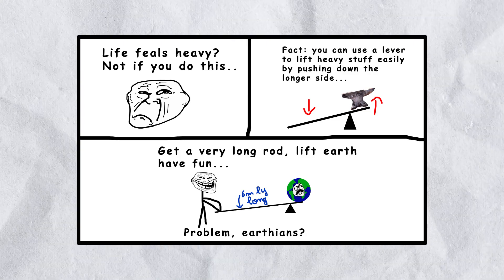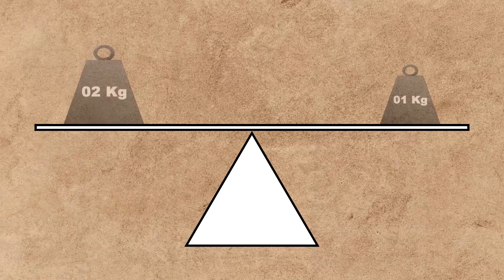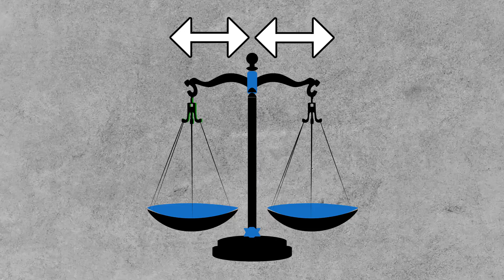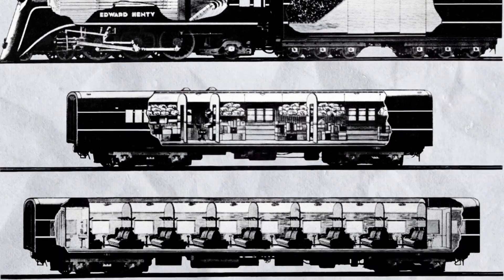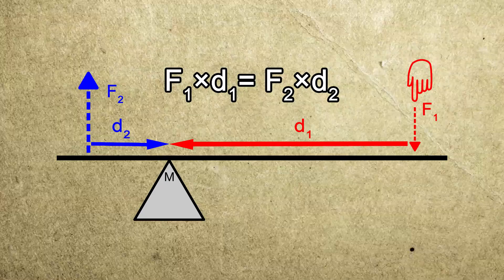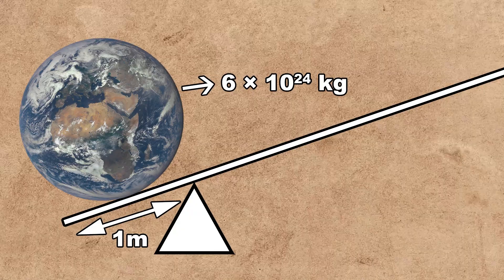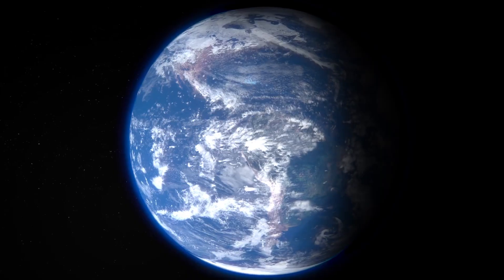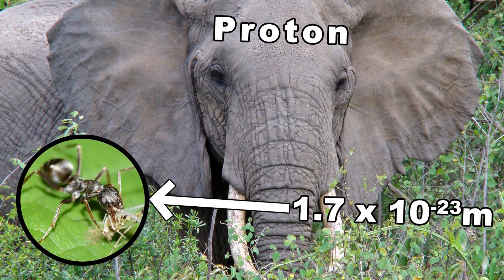why it kind of works 4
Archimedes everyone!